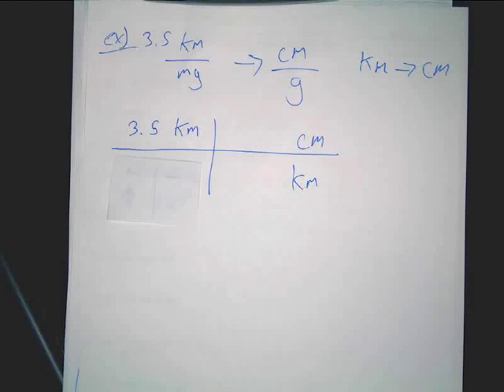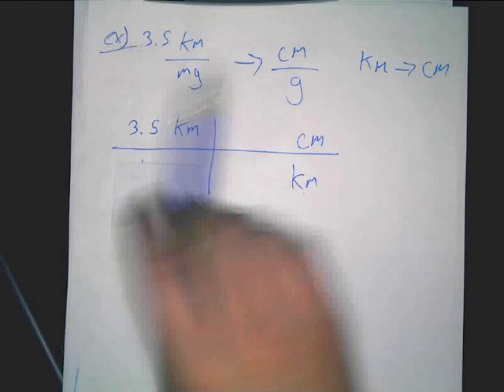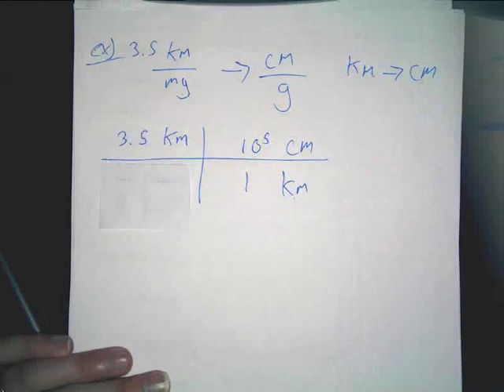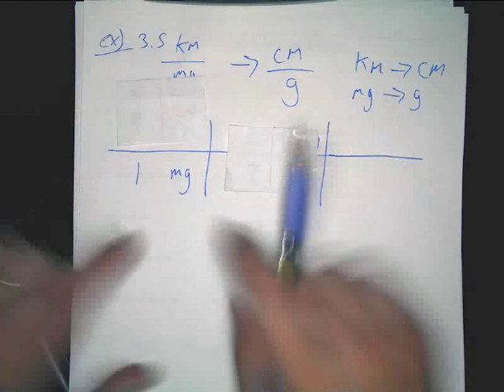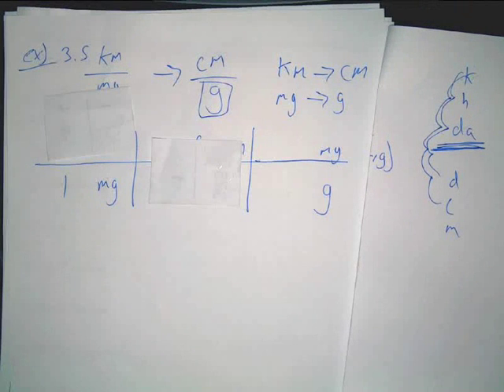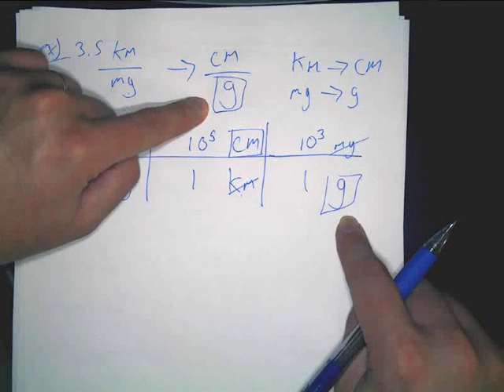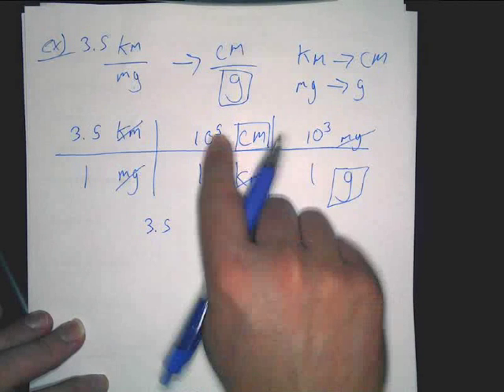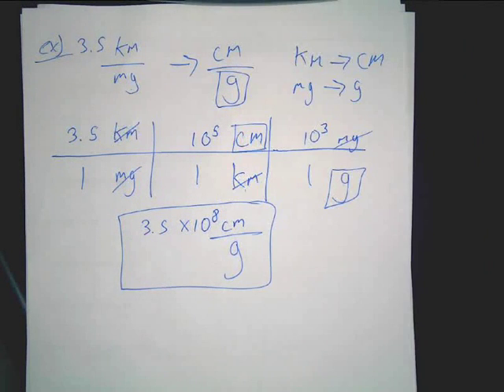Converting between derived SI units using the factor label method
Converting between derived SI units using the factor label method to solve the problems.